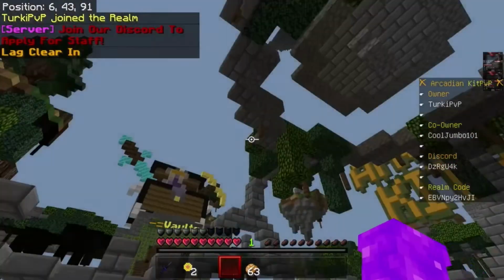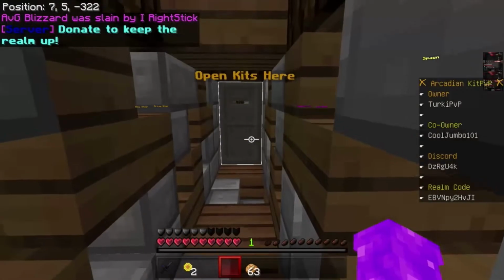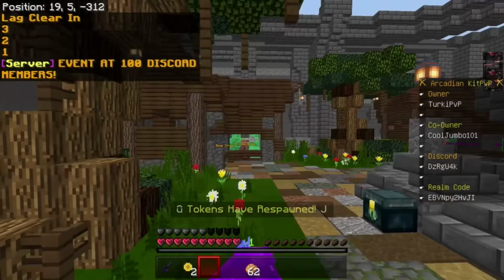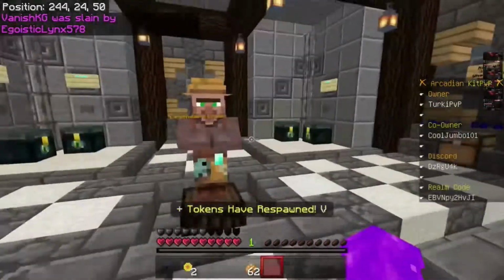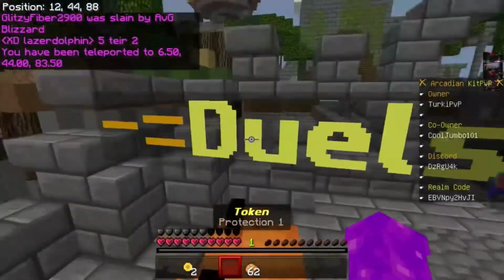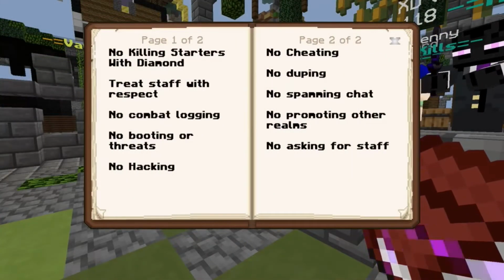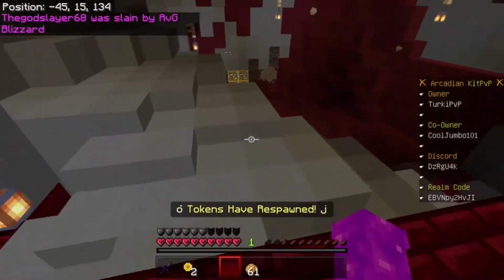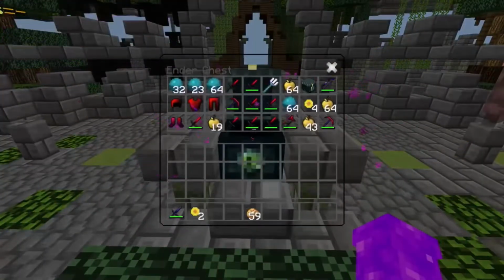Best Kit PvP Realm On Xbox (Realm Code In Desc){Closed}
Realm Code-QDgsoNQVX0A
Name Of The Realm Is Arcadian Kit PvP